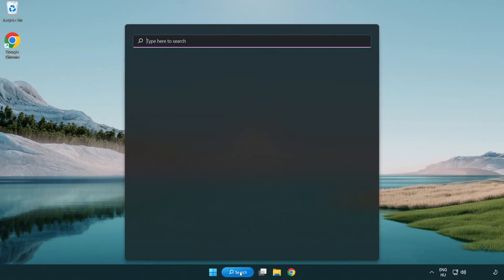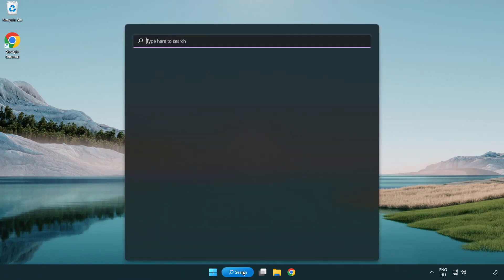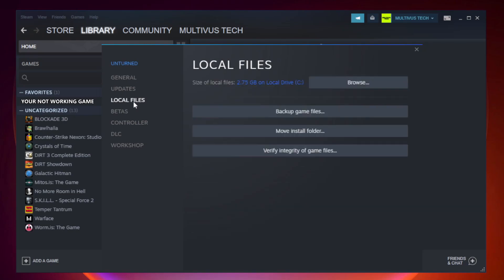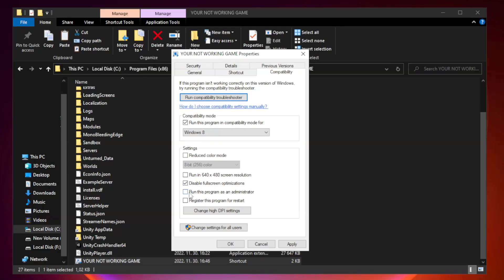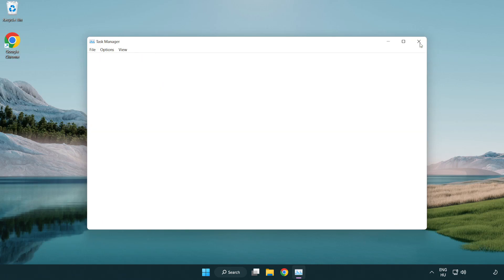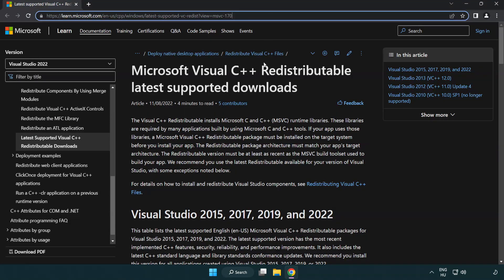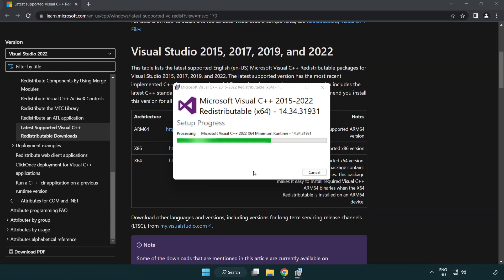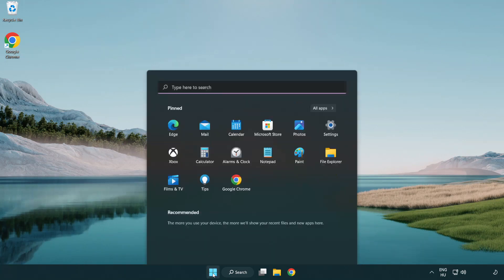How to FIX Resident Evil 5 Black Screen!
I'm going to show How to FIX Resident Evil 5 Black Screen Issue!